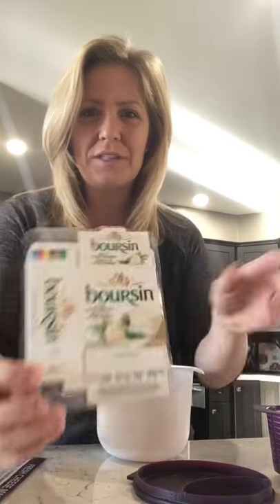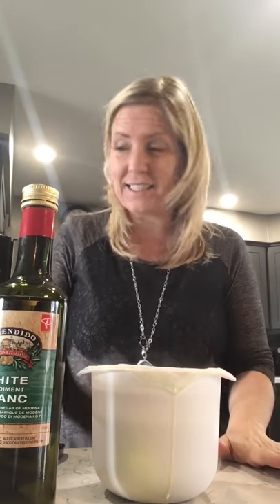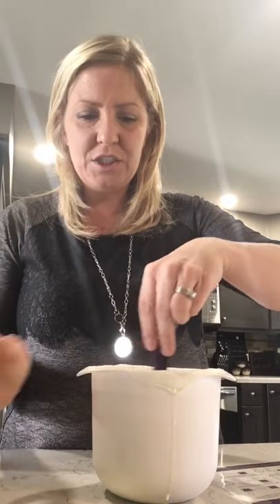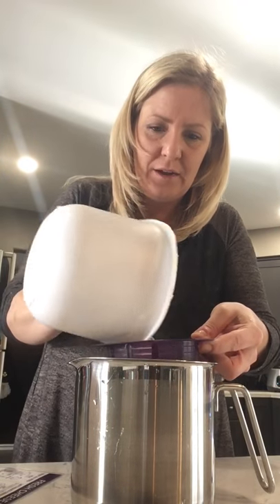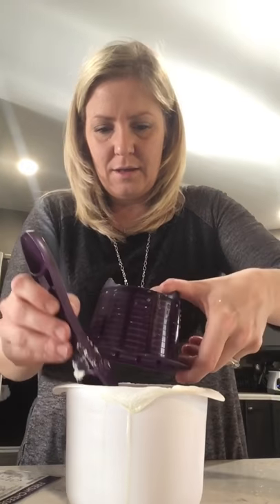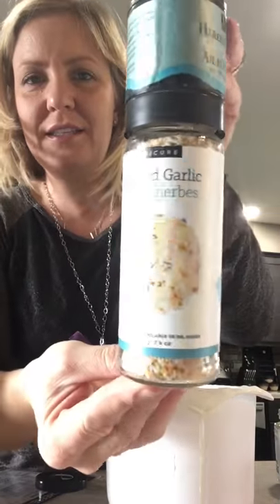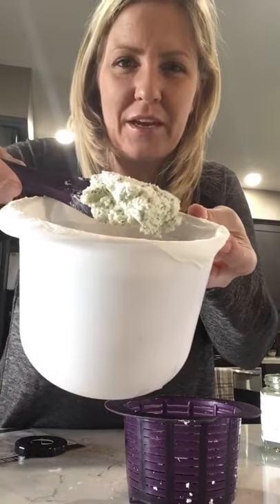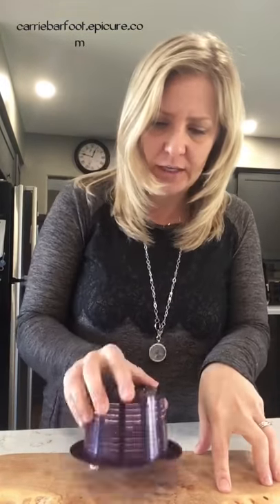Fresh Cheese with Independent Epicure Consultant, Carrie Barfoot